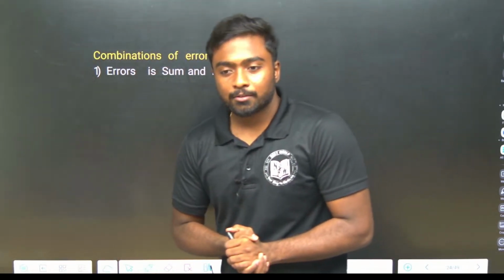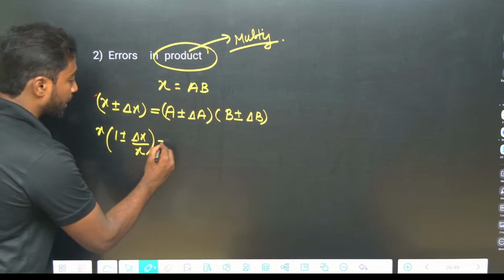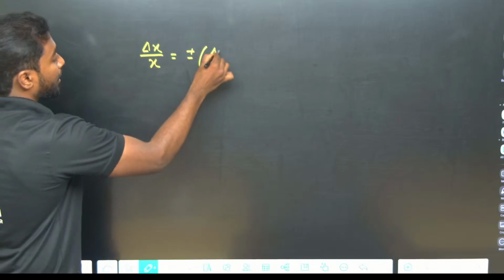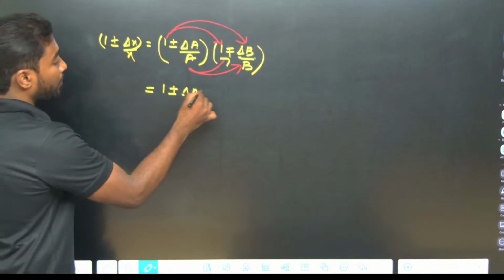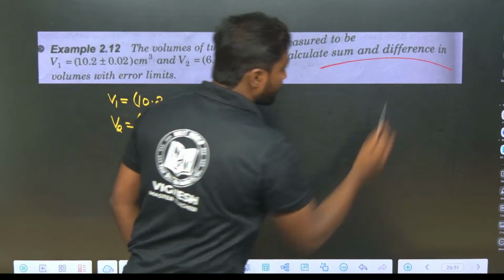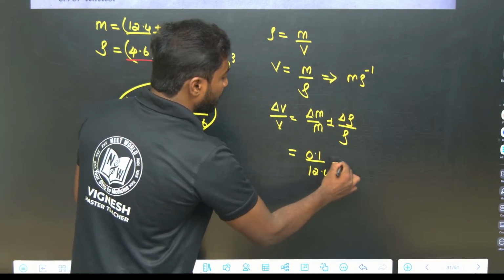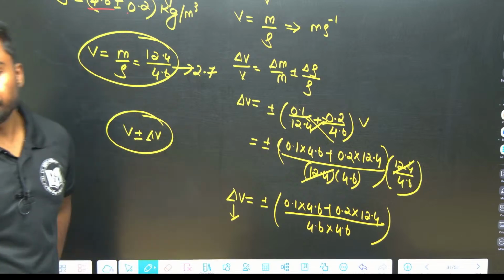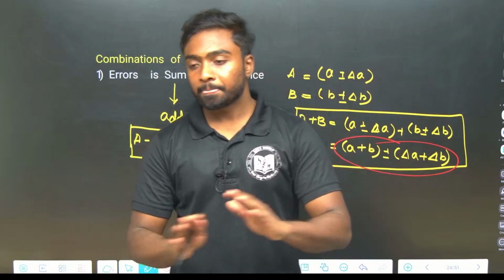Measurements & Errors Explained | Part 2 | NEET & Competitive Exams | Vignesh Sir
In today’s session, Vignesh Sir, our expert Physics lecturer, will cover one of the most fundamental yet important topics in Physics – Measurements & Errors. This chapter is the foundation for all higher-level concepts in Physics and holds significant weight in NEET, NSEP, and other competitive exams.

📌 In this class, you will learn:
✔️ The basics of physical quantities and units
✔️ Significant figures and their importance
✔️ Systematic and random errors explained
✔️ Rules for error propagation
✔️ Smart problem-solving techniques for NEET-level questions

At NEET World, we believe in breaking down complex concepts into simple, engaging, and exam-oriented lessons. With the guidance of Vignesh Sir, Physics becomes easier, logical, and scoring!

🎯 This session is perfect for students preparing for:

NEET 2026

NSEP / Olympiad Exams

Board Exams (Class 11 & 12 Physics)